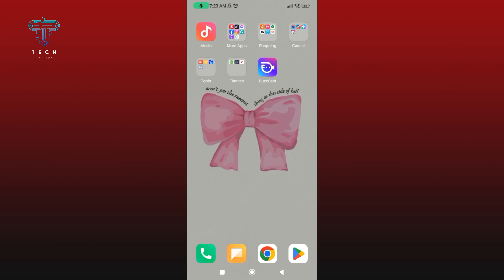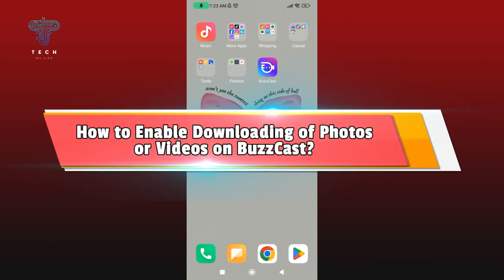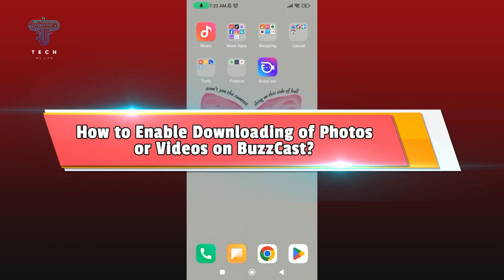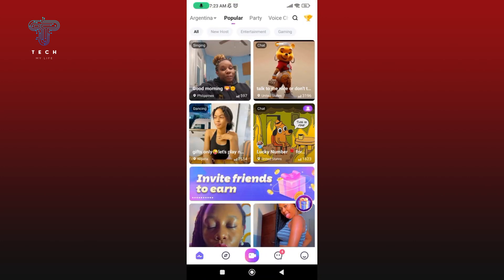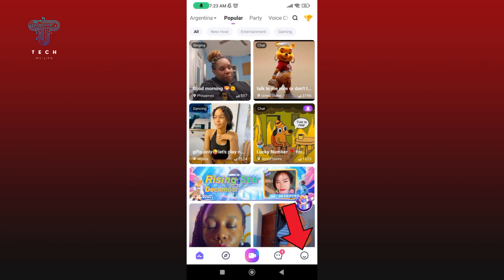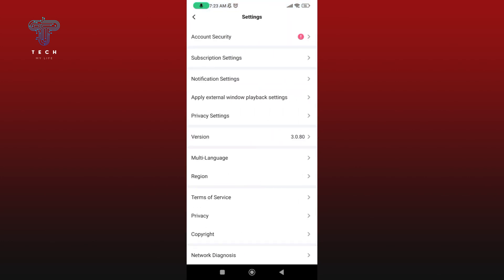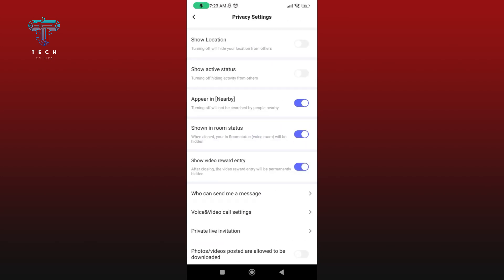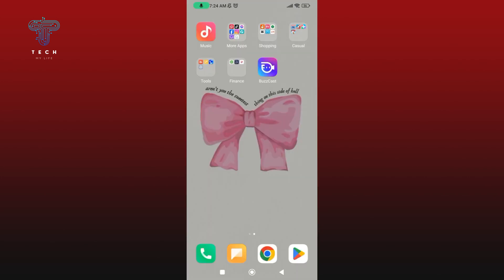How to Enable Downloading of Photos or Videos on BuzzCast? 2024 | BuzzCast App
Open your Buzzcast application and ensure you're logged into your Buzzcast account. Next, tap on the icon located at the bottom right corner of your screen. Then, tap on the gear icon at the top right corner of your screen. Select the 'Privacy Settings' option. Enable the 'Photos or videos posted are allowed to be downloaded' option. This is how you can enable downloading of your photos or videos on Buzzcast.